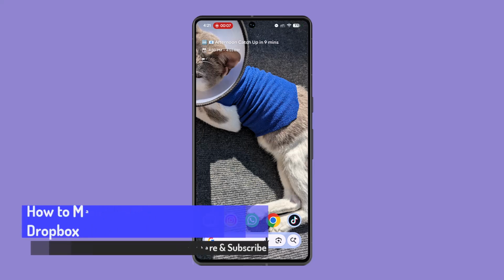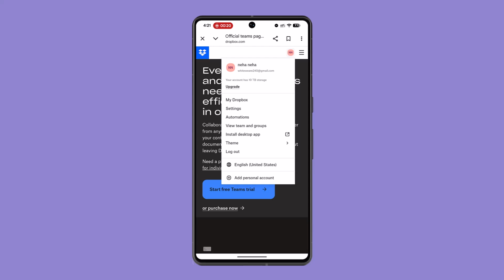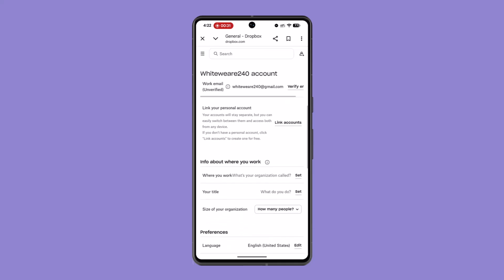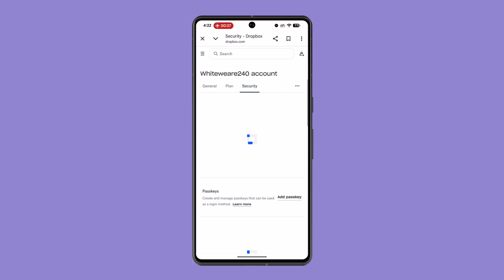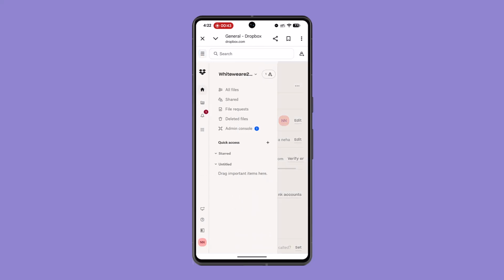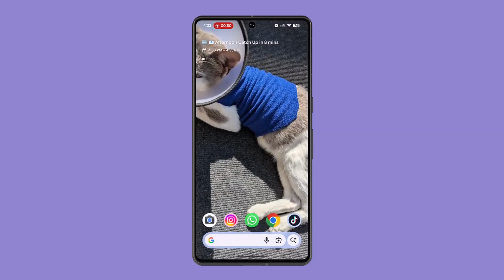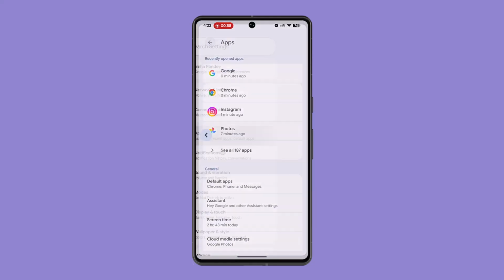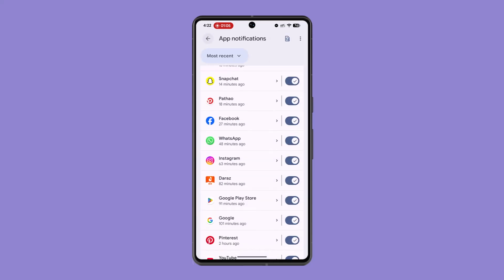How to Manage Notifications in Dropbox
Managing notifications in Dropbox is crucial for controlling alerts about file activity and updates. The primary method is through the Dropbox app's settings. After logging in, tap your profile icon to access the account menu, then look for a "Notifications" or "Preferences" section within the settings. Here, you can typically toggle specific notification types on or off, such as alerts for new comments, shared folder activity, or security updates.

If you cannot find these options within the Dropbox app itself, you can manage notifications at the system level on your device. On a smartphone, go to your device's main Settings, navigate to "Apps" or "Notifications," and find Dropbox in the list of installed applications. Tapping on it will reveal permission toggles that allow you to disable all notifications for Dropbox entirely or customize alert styles (banner, sound, etc.). This system-level control is effective for silencing all prompts from the app when internal settings are insufficient.

Timestamps:
0:00 - Introduction
0:10 - Opening the Dropbox App
0:12 - Searching In-App Notification Settings
0:19 - Checking Various Settings Tabs
0:35 - Alternative: Device System Settings
0:46 - Locating Dropbox in App Management
0:52 - Toggling Notifications On/Off
1:01 - Conclusion